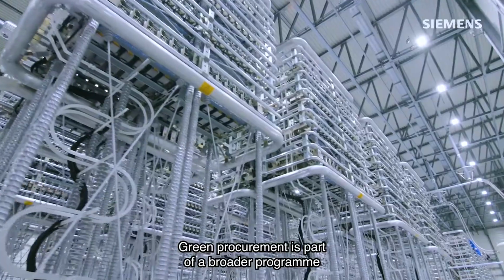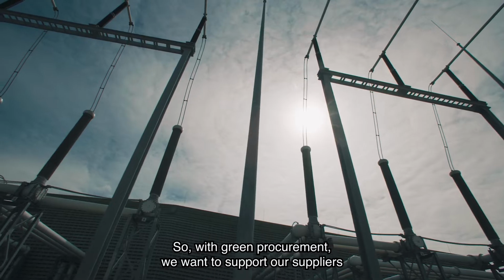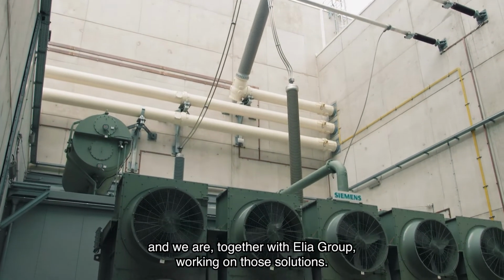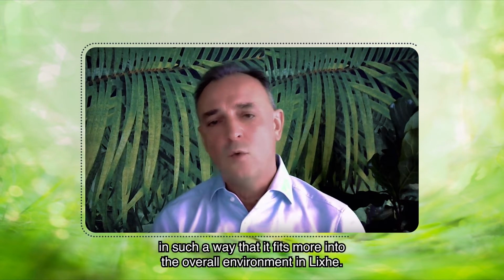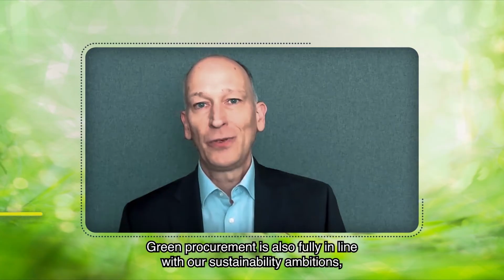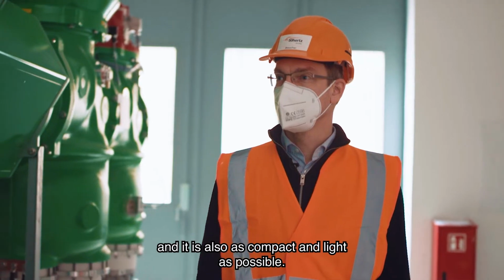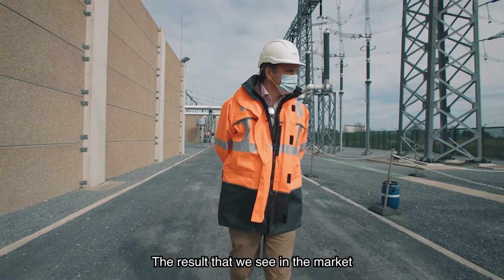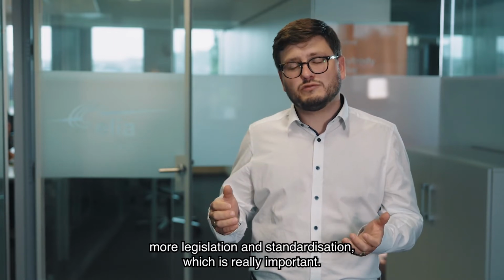Green Procurement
EliaGroup is encouraging its suppliers to develop their products and services in a sustainable way. In the video below, we explain what green procurement is and how we are helping our suppliers to become greener and more sustainable.